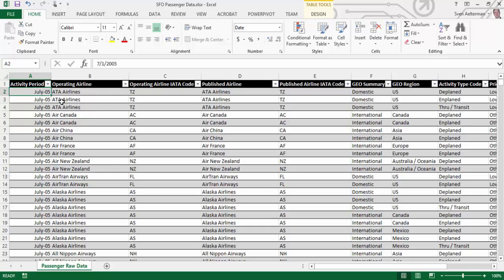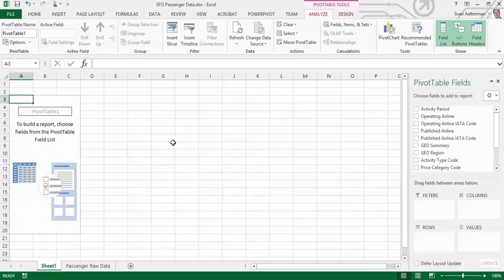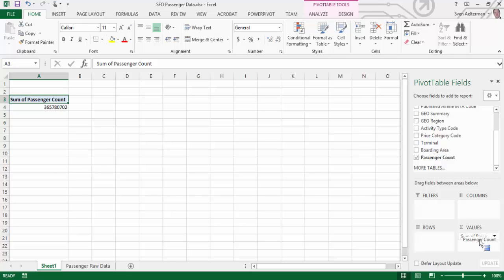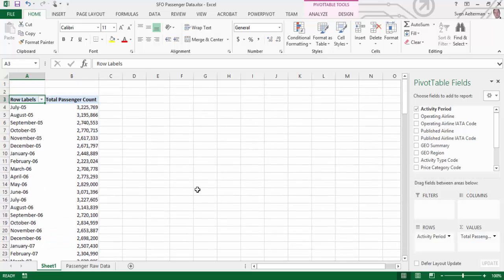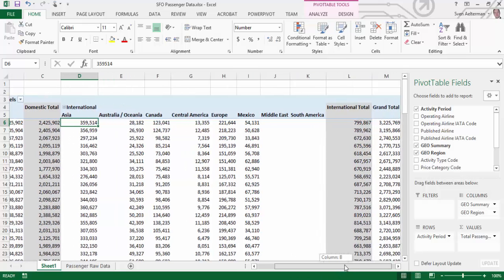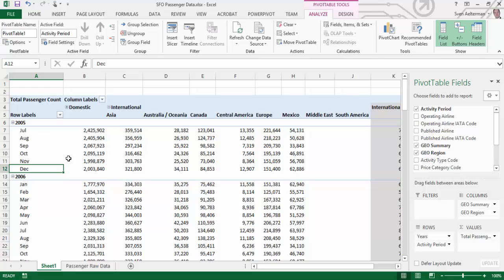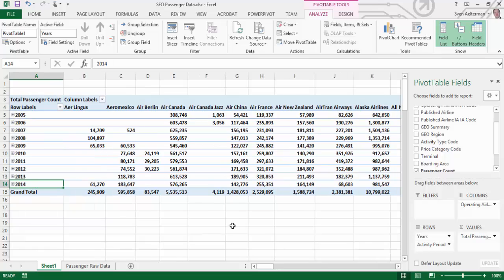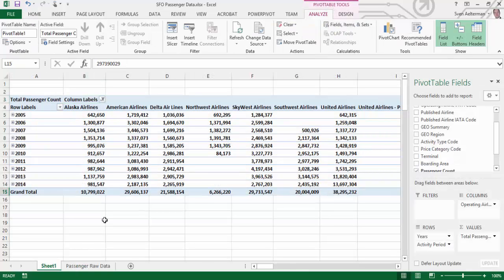Create PivotTable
This video shows how to create a PivotTable from data that is already in an Excel workbook. It then shows how to filter and how to group by field values.